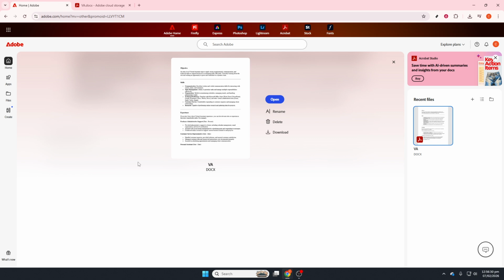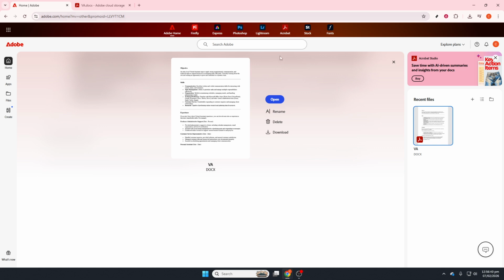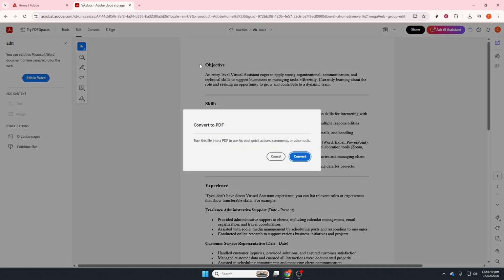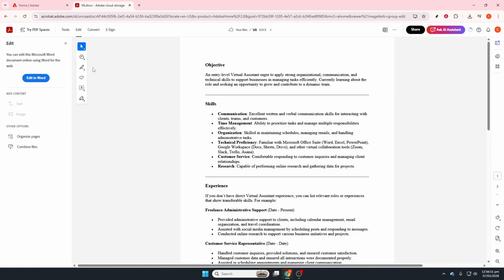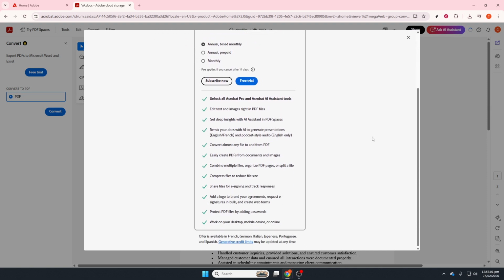How To Replace Text In Adobe Acrobat 2026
The fastest way to update your PDFs in 2026! ⚡ In this video, I walk you through the Ultimate 2026 Step-by-Step Guide on How to Replace Text in Adobe Acrobat Pro.